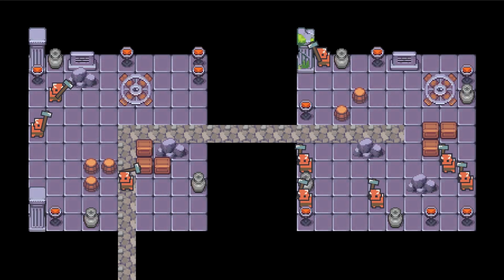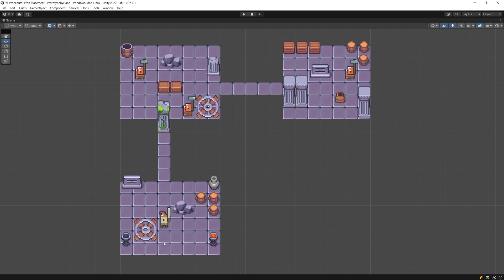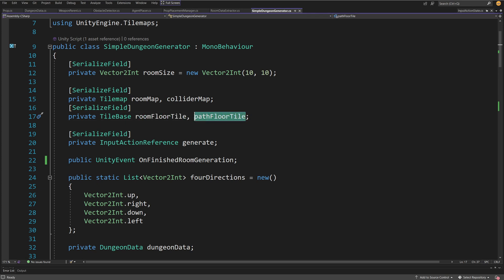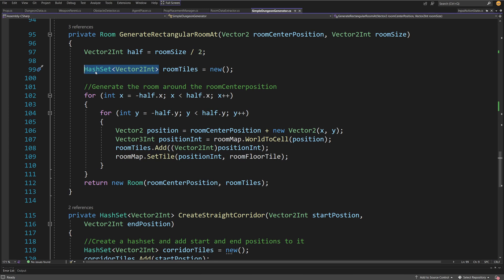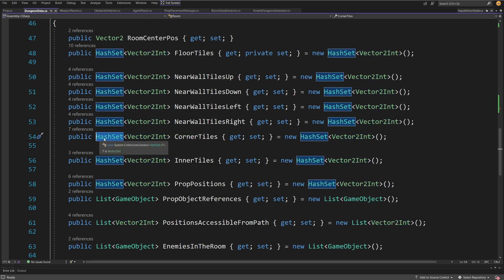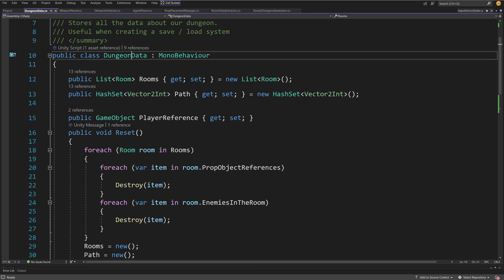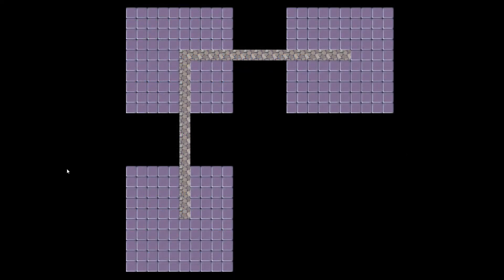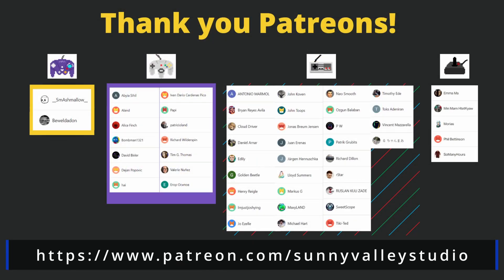Procedural Placement of Items and Enemies in Unity 2D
In this tutorial series you will learn about how to procedurally place Items and Enemies on a 2D Dungeon map.